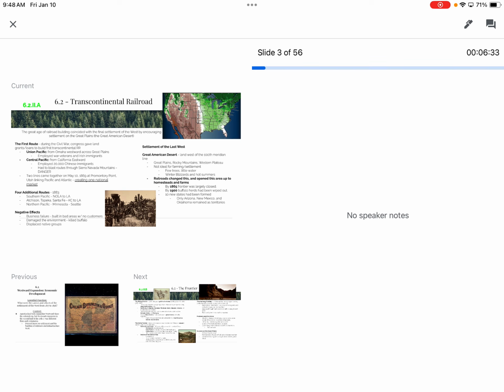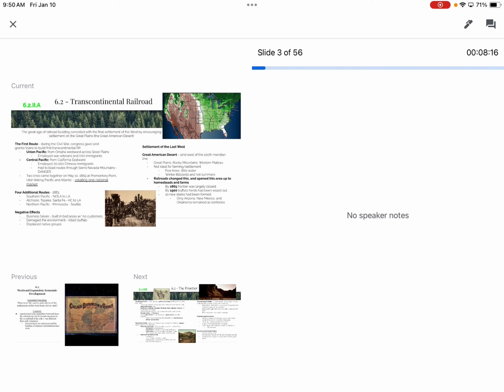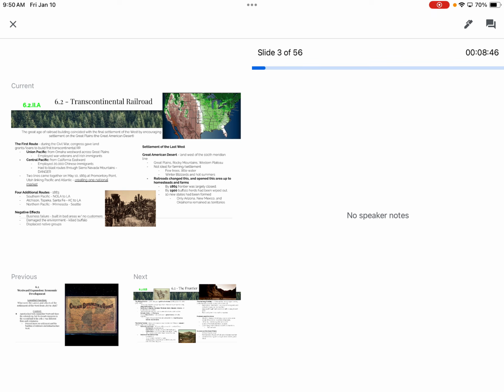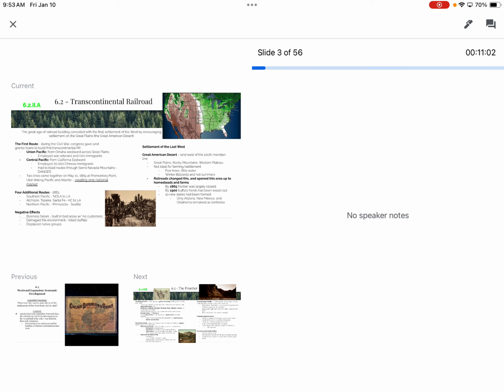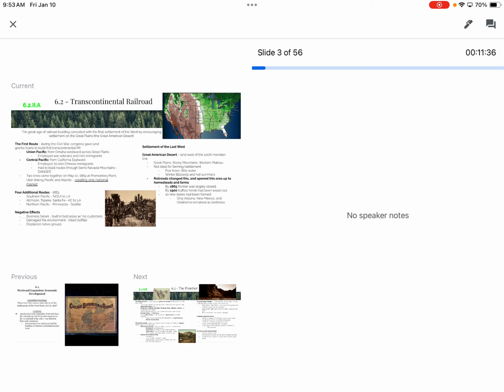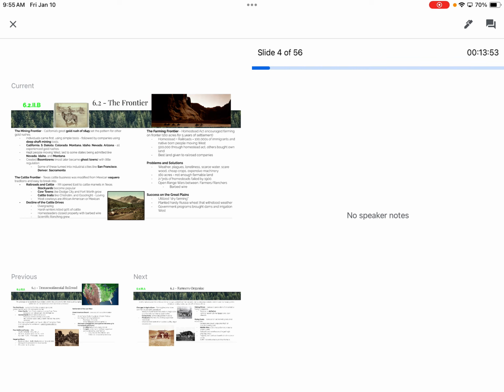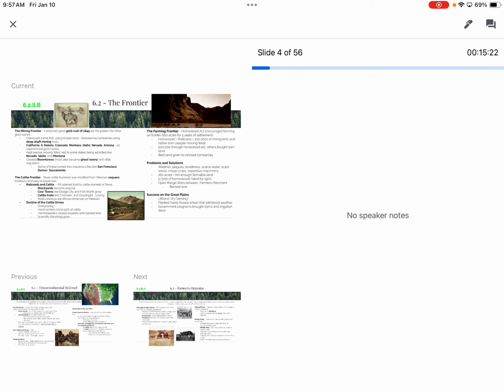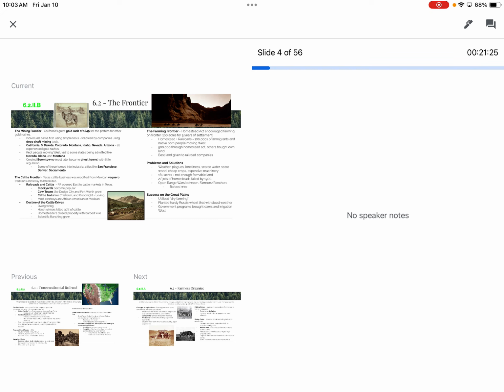1/10/25 Recorded Lecture